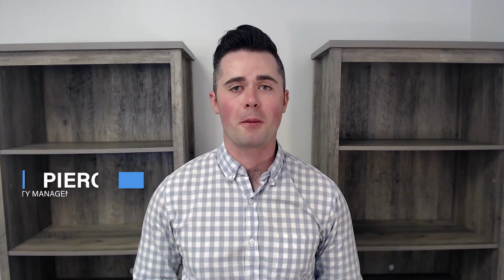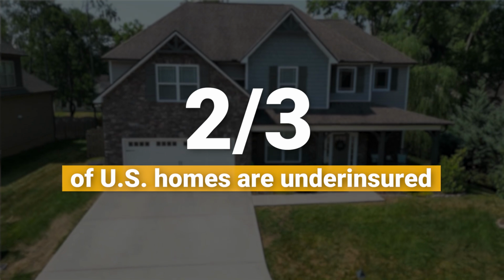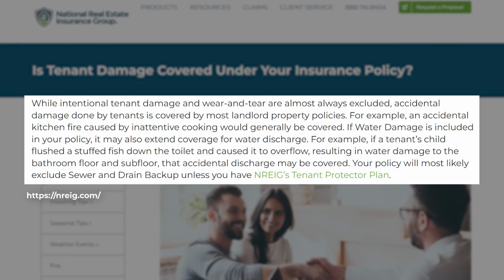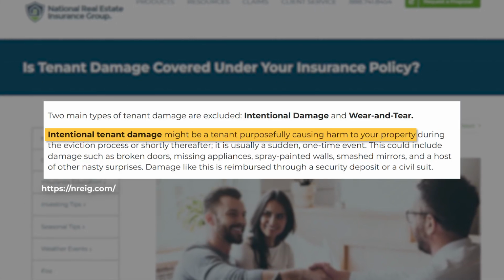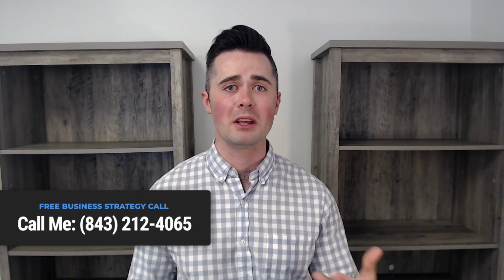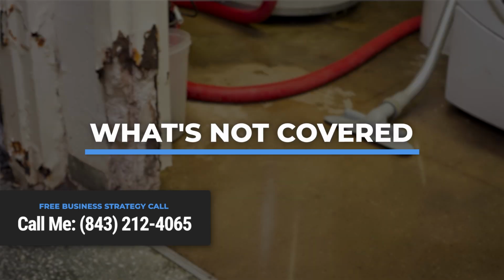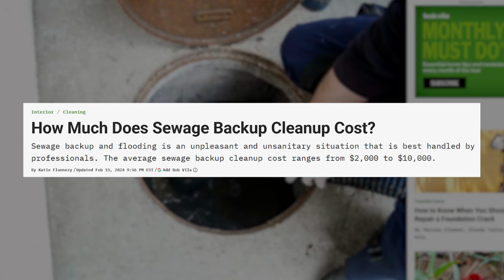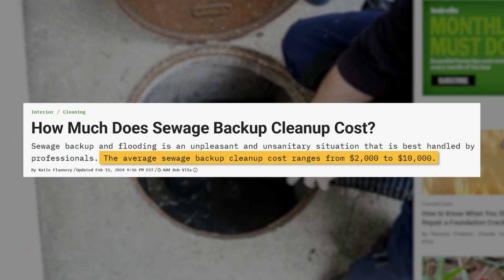What Most Landlord Insurance Policies Don't Cover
An estimated two-thirds of U.S. residential properties are underinsured right now. If you own rental property and assume your insurance has you covered, you might want to check. In our video, we walk through the three coverage gaps that cost landlords the most money and the specific endorsements that close them before your next claim. Watch our video before your next renewal.

Timestamps:
00:00 - Introduction
00:47 - Tenant Damage Gaps
01:48 - What's Not Covered
02:46 - Outdated Coverage
04:04 - Contact Us

🔻ABOUT US🔻

We started Tide Property Management Co. because no one in Charleston is happy with their Property Management Company. Our mission at Tide PM Co. is to make our clients incredibly successful, all while doing it at a 7.9% Management Fee. We are able to deliver 5 Star Service at an amazing rate. We believe in the importance of great customer service and complete transparency in every aspect of our business.

Pierce Fryga, Director of Property Management
Tide Property Management Co.
937 Wappoo Rd 3A
Charleston, SC 29407

🔻FOLLOW US 🔻